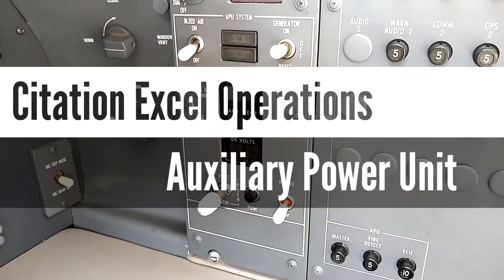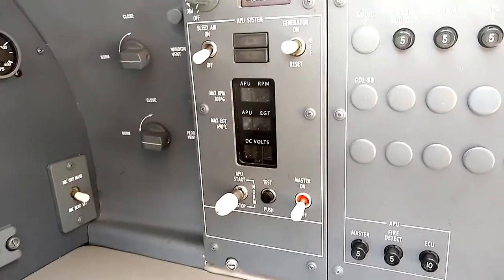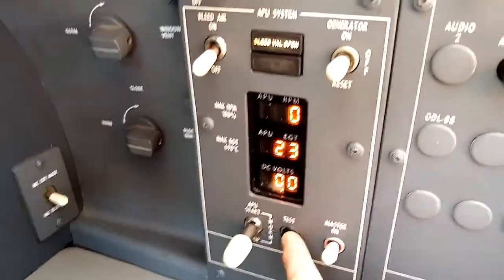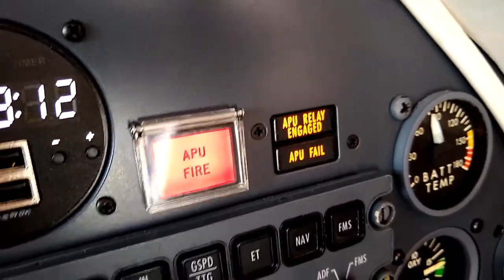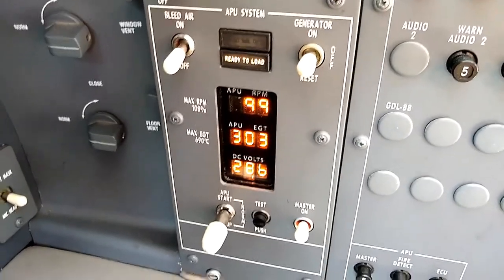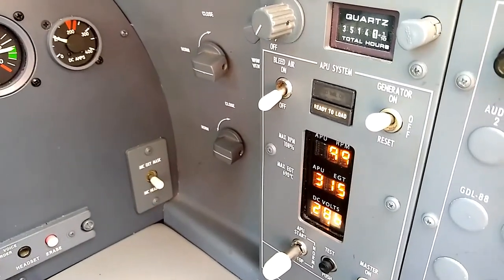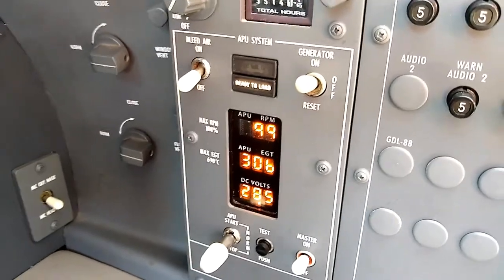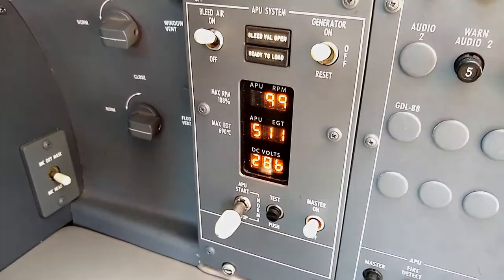Citation Excel Operations - Auxiliary Power Unit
This video demonstrates the startup procedures and basic operation of an Auxiliary Power Unit (APU) on a Citation Excel.